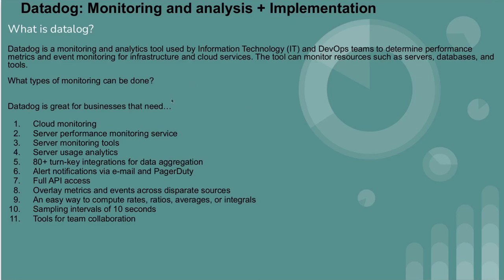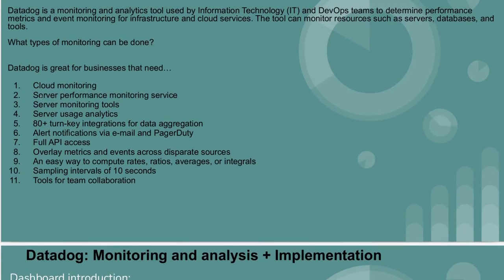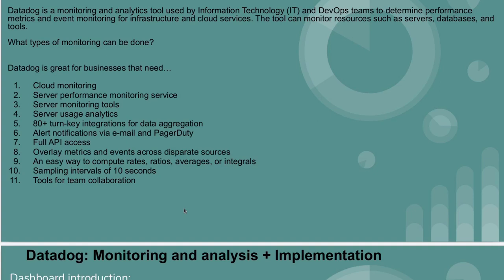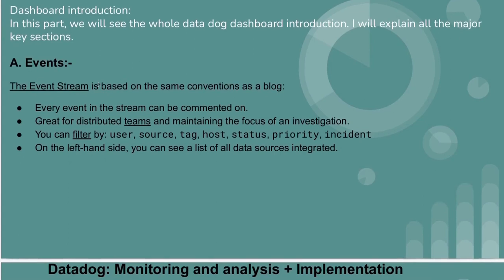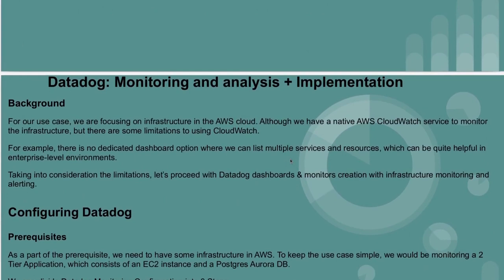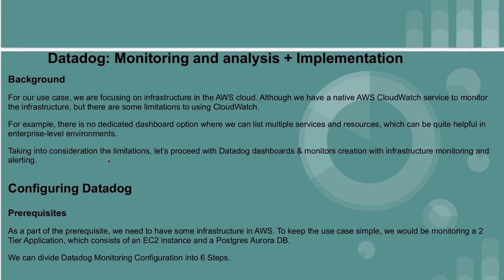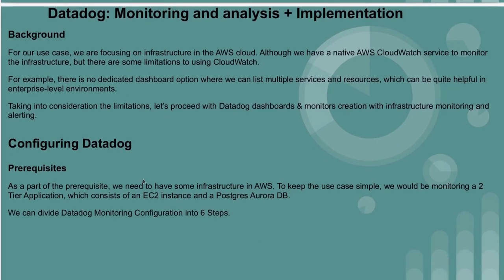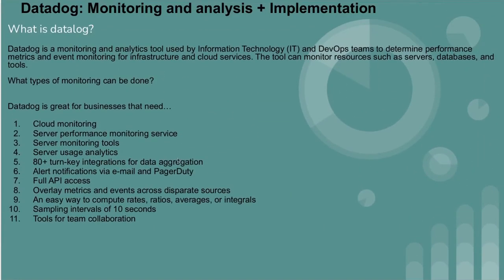Session 1 Datadog Tutorials | What is Datadog explained-01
🚀 Get Started with Datadog – Full Monitoring Made Easy!
📊 Learn what Datadog is, why it's used, and how it powers real-time observability for modern DevOps teams.
🌐 Monitor infrastructure, applications, logs, and more from a single platform.

📽️ Visual walkthroughs + hands-on explanation = faster understanding! 🎯

🎓 In This Video – Session 1:

In this Datadog tutorial, you’ll learn:

0:00 - Intro & Overview
0:06 - Welcome to World of AWS
0:14 - What is Datadog?
0:18 - Creating a Datadog Account
0:21 - Integrating Datadog with AWS, Azure & GCP
0:27 - What is a Monitor and Dashboard in Datadog?
0:34 - Setting Up Alerts and Notifications
0:49 - Application Performance Monitoring with Datadog
1:03 - Introduction to Datadog as a SaaS Monitoring Tool
1:16 - Who Uses Datadog and What It Monitors
1:38 - Types of Monitoring with Datadog
2:12 - Sampling Intervals and Customization
2:22 - Team Collaboration with Datadog
2:44 - Multi-Account AWS Monitoring
3:01 - Components of a Datadog Dashboard
3:16 - Working with Events in Datadog
3:40 - Infrastructure Monitoring with AWS Integration
4:10 - CloudWatch Limitations vs. Datadog Capabilities
4:42 - What's Coming in the Next Video
5:00 - Summary and Use Cases
5:08 - Like, Comment, and Subscribe
5:20 - Thank You & Outro

By the end of this session, you’ll have a clear understanding of Datadog’s capabilities and where it fits in your DevOps toolchain.

📚 Resources
📁 GitHub Code Repository: